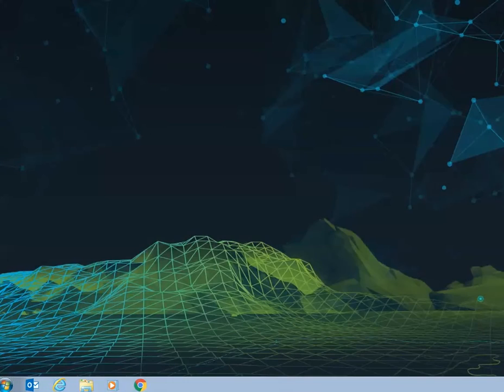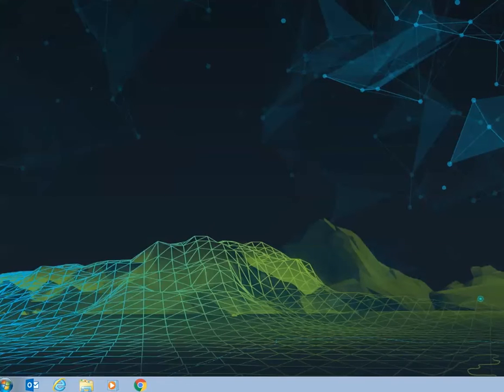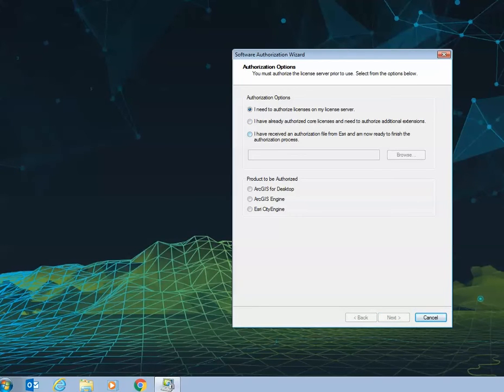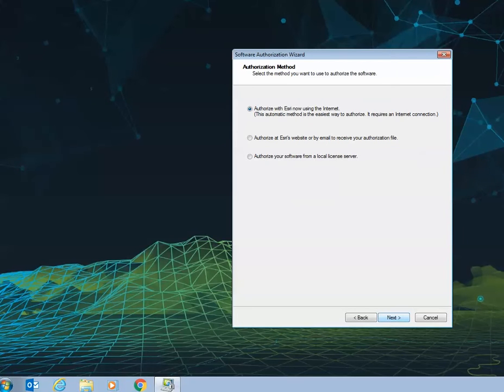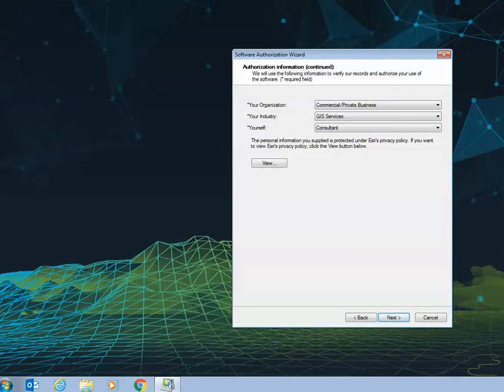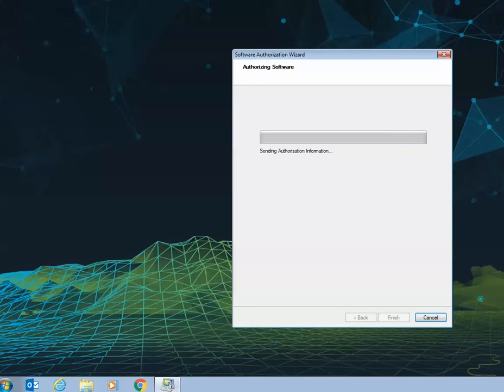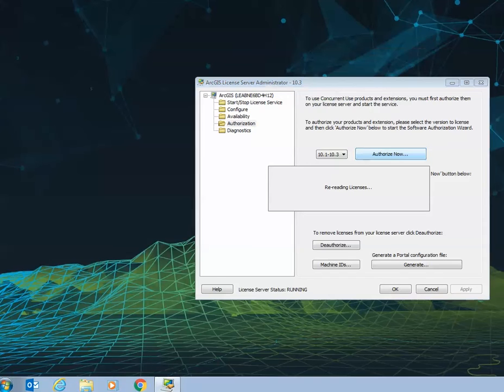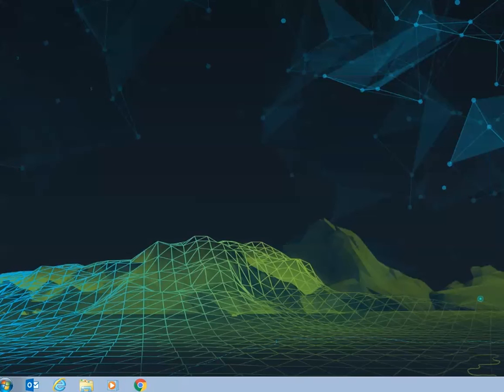Authorise ArcGIS for Desktop Concurrent Use licences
This video outlines how to authorise your ArcGIS for Desktop Concurrent Use licences online using a provisioning file created via My Esri.